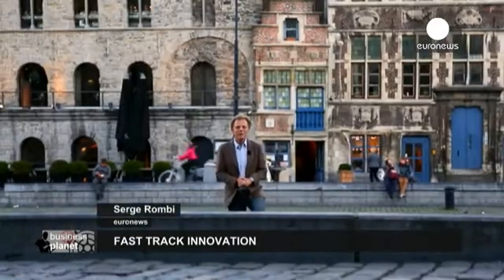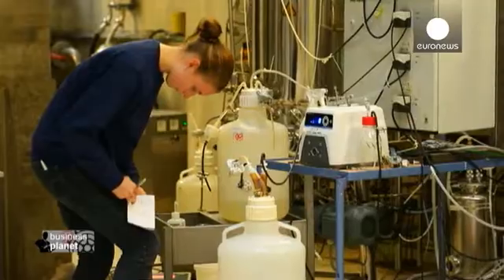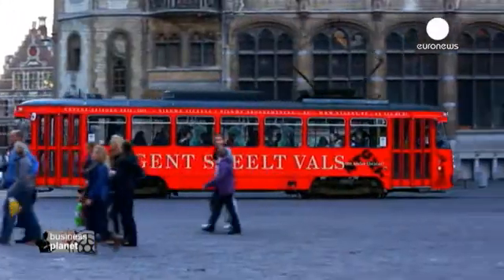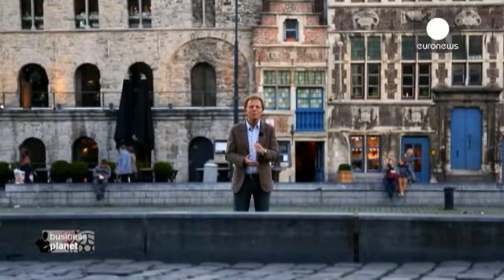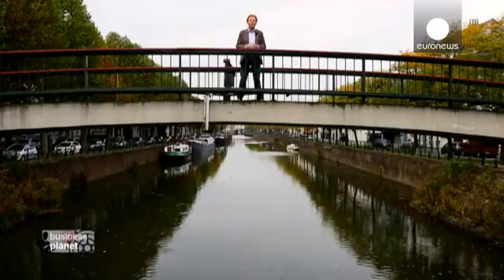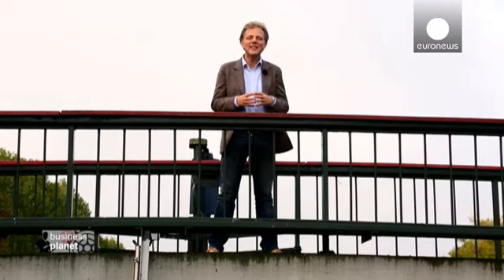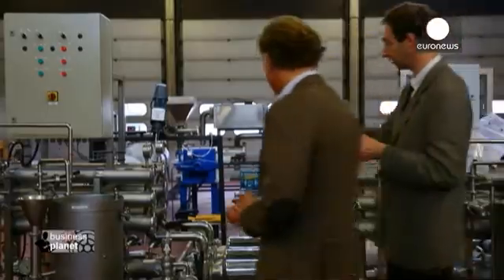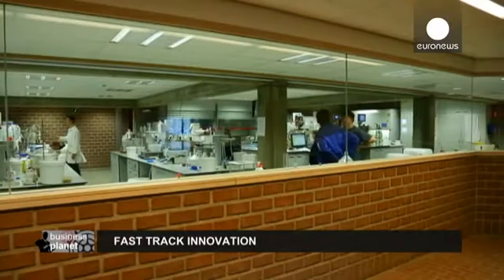KETS: transforming innovation into competitive product - business planet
In this edition of Business Planet the focus is on the relatively new concept of KETS. As the...

In this edition of Business Planet the focus is on the relatively new concept of KETS. As the programme's reporter, Serge Rombi, explains: "In this episode we're in Ghent, in Belgium, where we're looking at what's known as 'Key Enabling Technologies' - fields such as nanotechnology and biotechnology.

They could help relaunch European industry. In order to succeed innovators have to know how to convert their knowledge and ideas into competitive products on the market. And that's exactly what one small business here in Ghent is doing."

Eco Treasures is a company specialising in extracting natural products for the production of oils used in cosmetics or in food supplements.

A few months ago the owner, Kris Schatteman, faced a serious dilemma, as he explains: "A client asked me to develop a new process of double extraction. To be sure that it would work, and because it required an investment of one million euros, we absolutely had to test this process on a semi-industrial scale."

Kris eventually tested and validated the process in a pilot plant, which had all the necessary infrastructure. In the end, Schatteman said, the operation paid off:  "Now we're on the point of signing a contract worth several hundreds of millions of euros. That would amount to a doubling, or even a tripling of our turnover, and would require the creation of seven new jobs".

Business Planet reporter Serge Rombi says: "Here are two figures to illustrate just what's at stake: in 2008 the global market for Key Enabling Technologies was worth 646 billion euros. It's on track to be worth more than one trillion euros by 2015."

It was at the Bio Base Europe Pilot Plant that Kris developed his new extraction process. Since 2010 some 100 European entrepreneurs have gone there to make use of its specialist facilities.

The plant's managing director,  Wim Soetaert, outlined the advantages: "For example, there are clients who come to us and say: 'We have a problem; we need to produce two tonnes of of our product.' Here, we can do it. But you can't do that in a simple laboratory."

The initiative is co-financed by European funds, Belgium's Flanders region and the Netherlands. It is a flexible and versatile platform, which is totally independent of the major industrial groups - a unique concept meeting the real needs of European SMEs (small and medium sized enterprises).

"If you're a small business and you want to develop a process on an industrial scale, or even if you want to construct a pilot plant yourself, that could cost a lot and take a long time. We can help you very quickly, and for a lot less money," added Soetaert